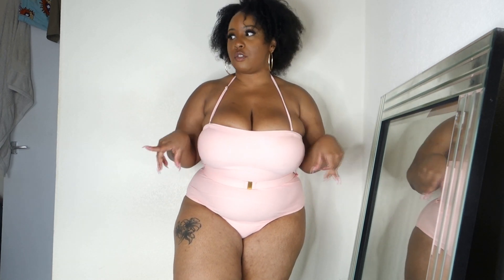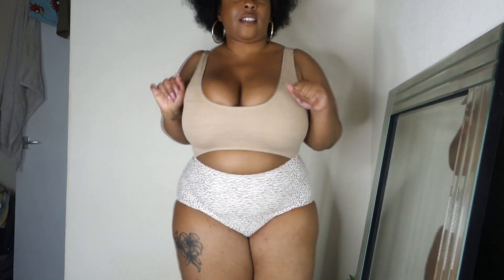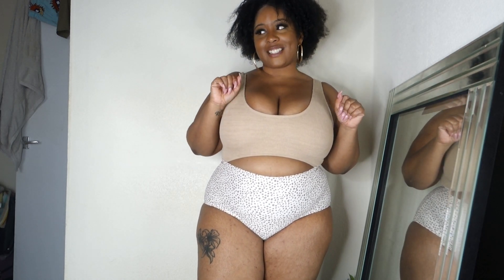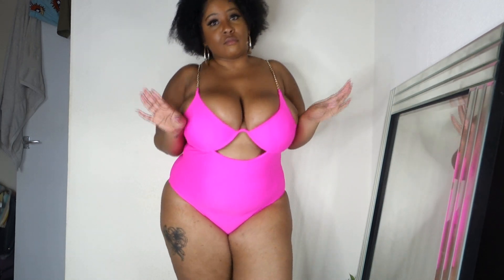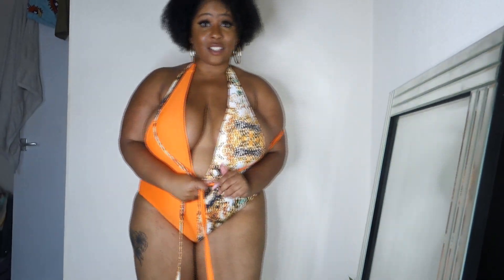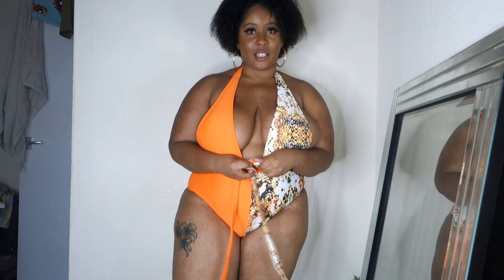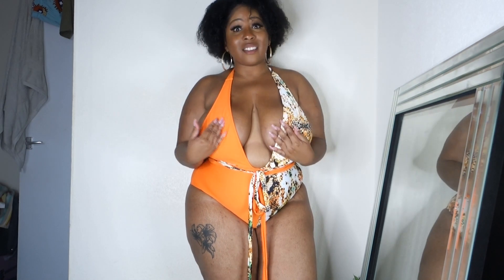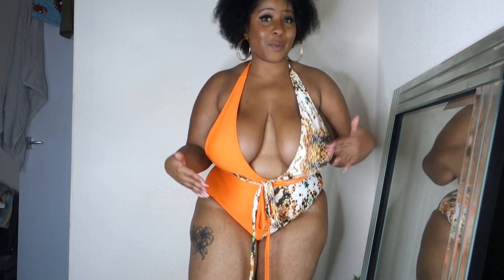SHEIN CURVE SWIMWEAR HAUL | PART2 | ONE PIECE EDITON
Hey loves,

Welcome to PART2! of my Shein curve Haul .

So when it comes to Shein , I would say for support as well as coverage for fuller bust I defo preferred their one pieces in terms of sizing! like i said i have a very small torso so they my appear a little big in the middle.

Here are the details of the swimwear :

Snakeskin Knot Front Plunging One Piece Swimsuit
GBP£11.49
Size: L

Dalmatian Print Cut Out One Piece Swimsuit
GBP£12.99
Size: L

Buckle Decor Halter One Piece Swimsuit
GBP£10.99
Size: L

Cut-out Chain Linked One Piece Swimsuit
GBP£11.49
Size: XL

Spread Love and light x